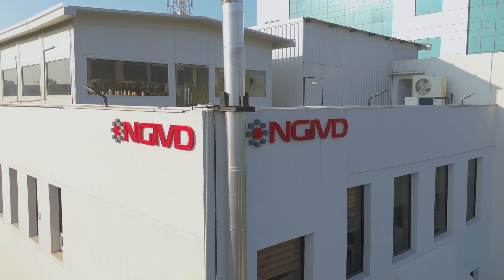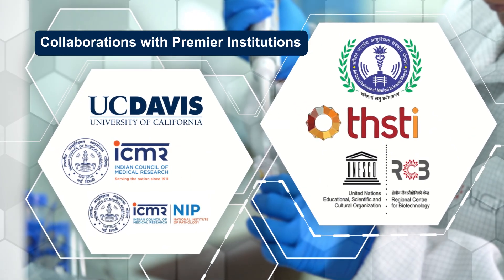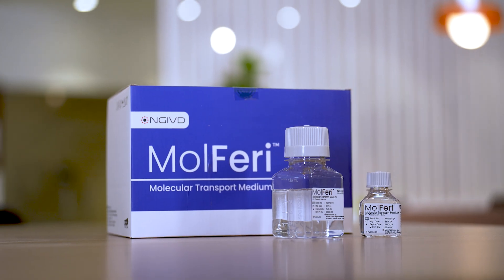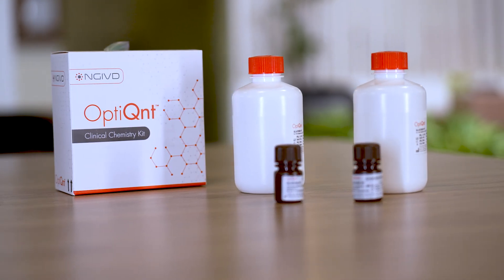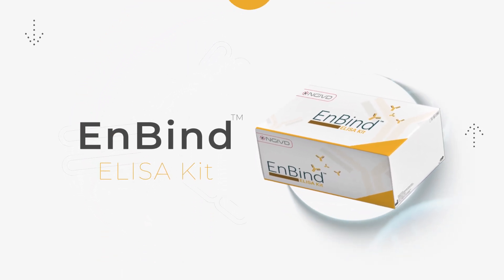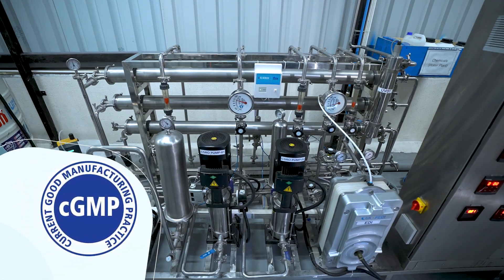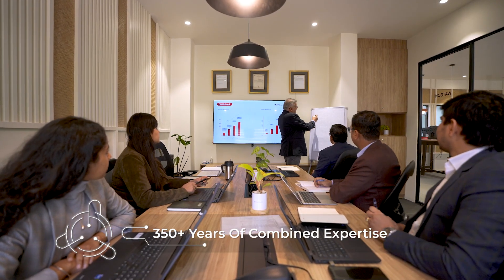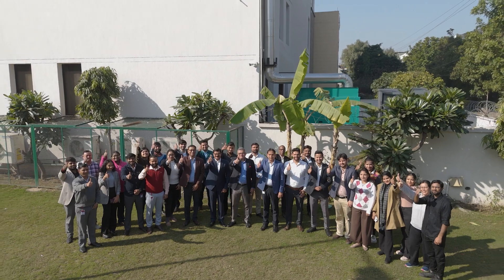Introducing NGIVD: End-to-End Diagnostic Solutions Bridging Science & Healthcare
As a dynamic force in the IVD landscape, NGIVD brings together cutting-edge technology and indigenous innovation to deliver Global Quality, Affordable Pricing and Accessibility.
Since 2015, NGIVD has emerged as a powerhouse in diagnostic innovation, with an impressive portfolio of 65+ products developed at our state-of-the-art R&D facility. Our comprehensive range includes advanced molecular biology solutions, high quality nucleic acid purification kits, precise clinical chemistry solutions, Rapid card tests, RT-PCR Kits etc.
With dedicated lines for clinical chemistry, immunology, and molecular diagnostics, we offer end-to-end manufacturing solutions tailored to your specifications.

What Sets Us Apart:
- ISO 13485 and ISO 9001 Certified, cGMP compliant Manufacturing Facility
- Patent-backed innovations
- Combined team expertise of over 350 years in lifescience and diagnostics
- Indigenous development reducing healthcare costs
- Comprehensive quality management system